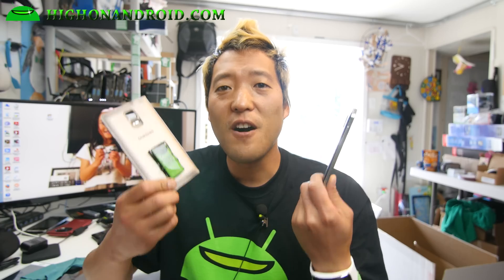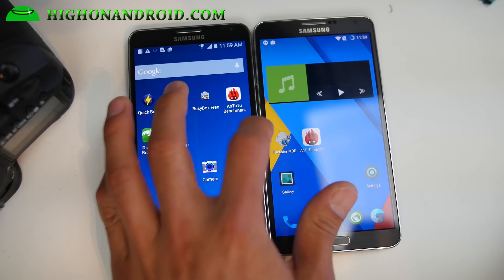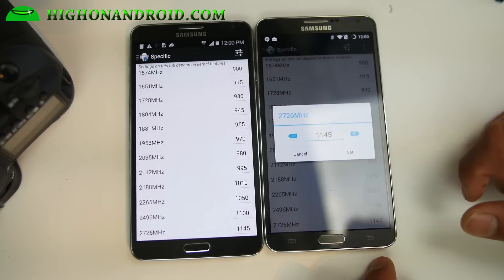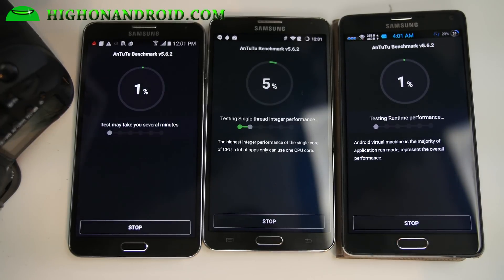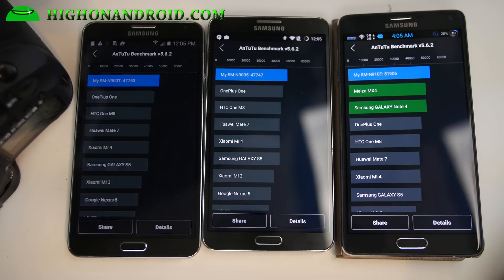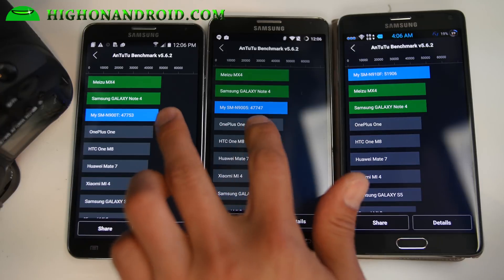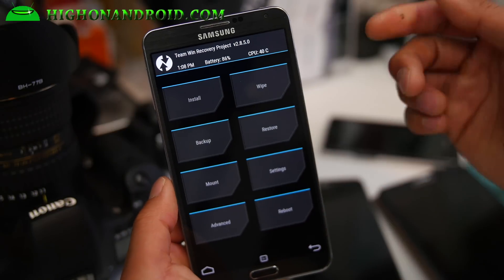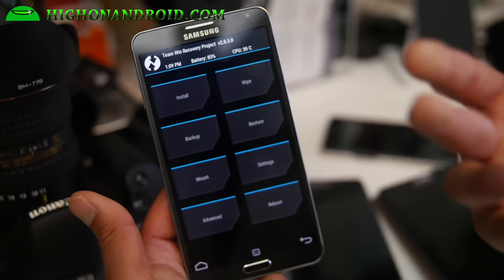How to Overclock Note 3 and Make It Fast as a Note 4! [Lean Kernel]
Here's how to overclock your Note 3 and make it just as fast as a Note 4 using Lean Kernel and Lollipop.

Camera used for video:
Panasonic GH4 + Metabones Speedbooster + Sigma 18-35mm + Tokina 11-16mm